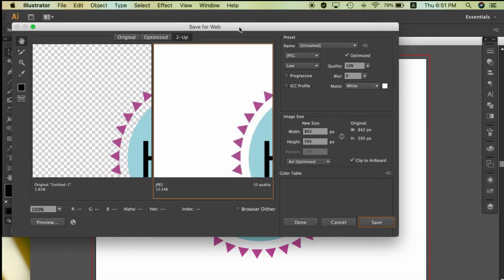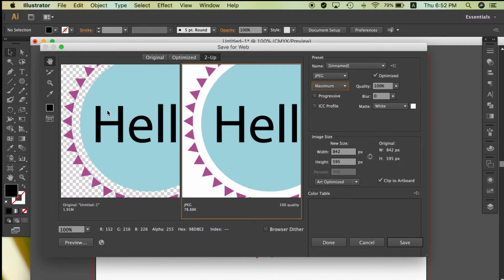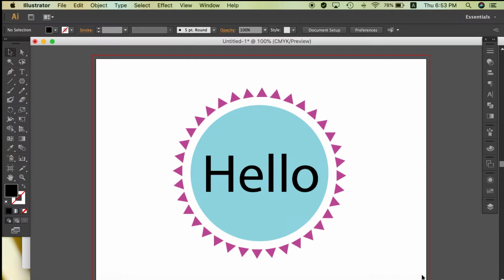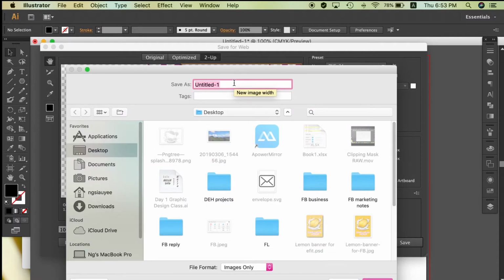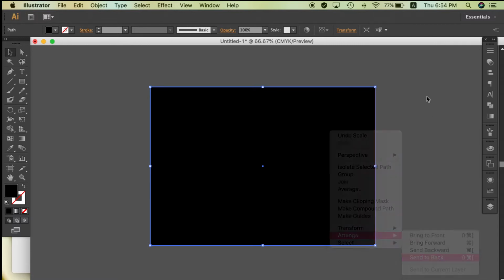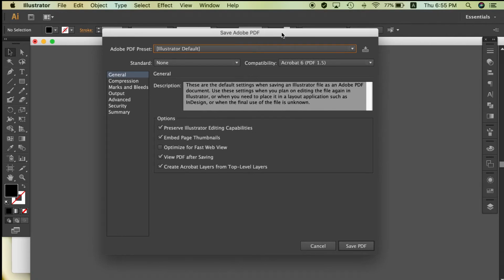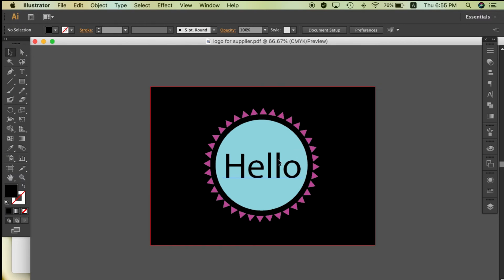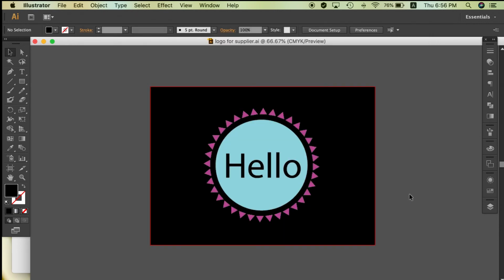How to SAVE Adobe Illustrator Project⎪ Adobe Illustrator for Beginners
1. Save as JPEG for WEB USE
2. Save as PDF file for PRINTING
3. Save as AI file for PRINTING